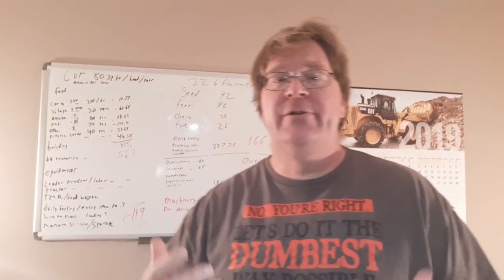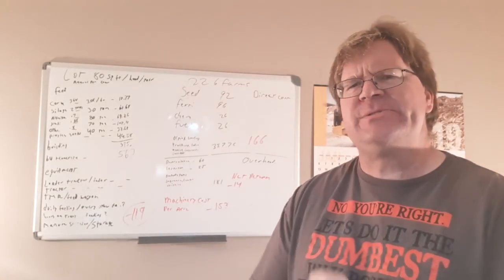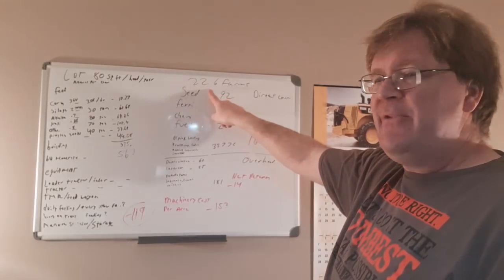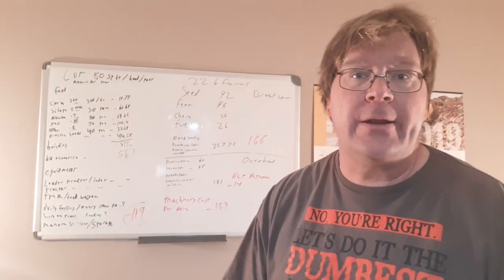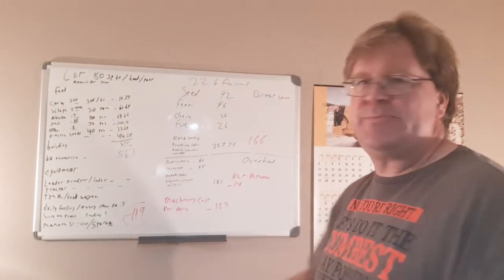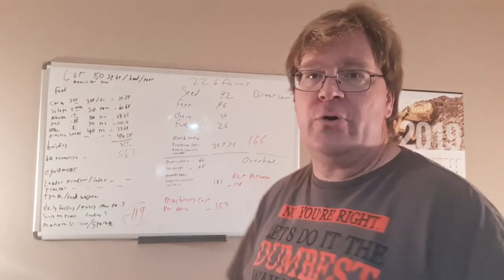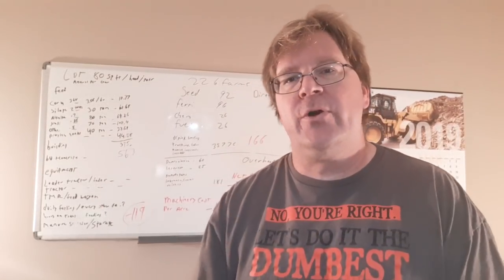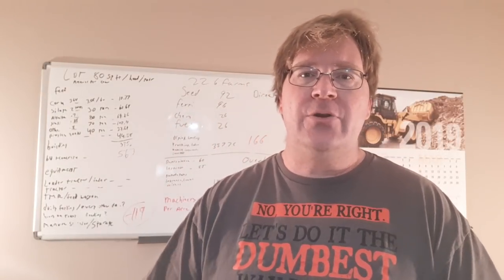Cost of conventional corn